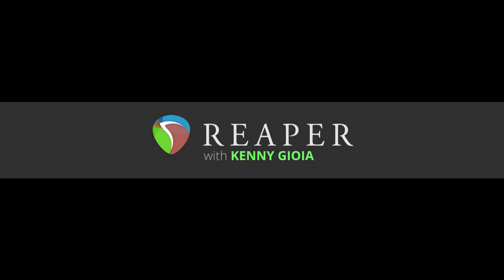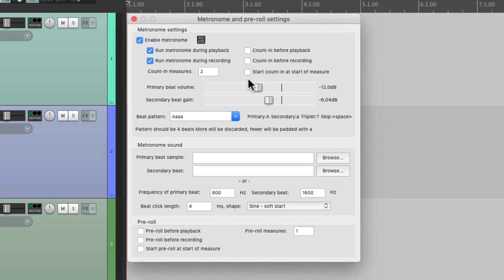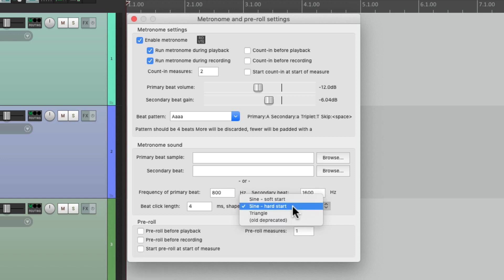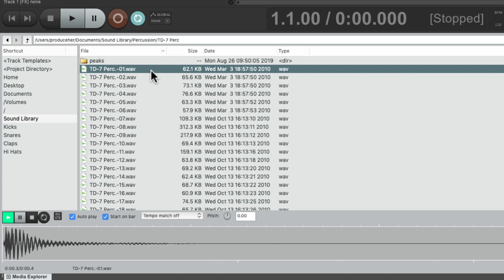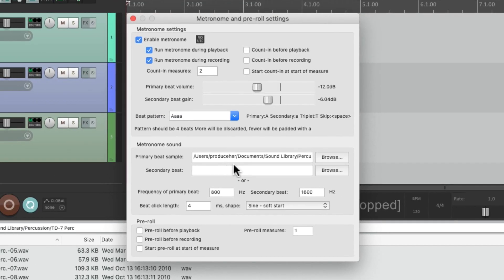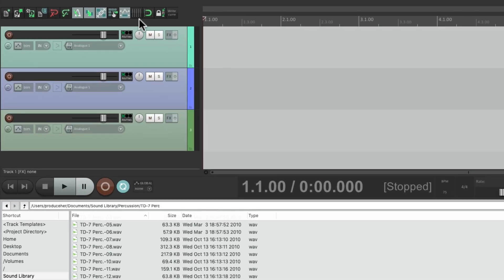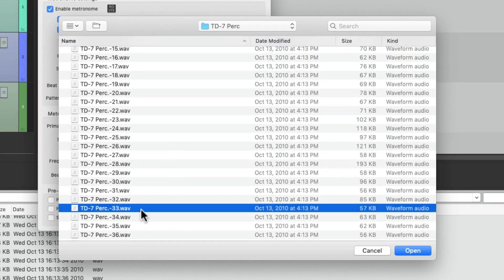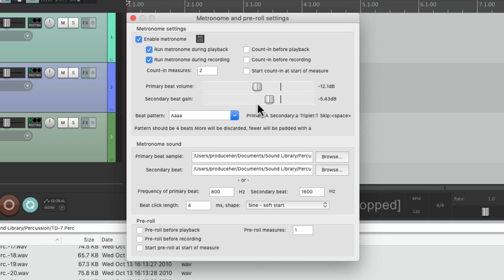Custom Click Track Sounds in REAPER